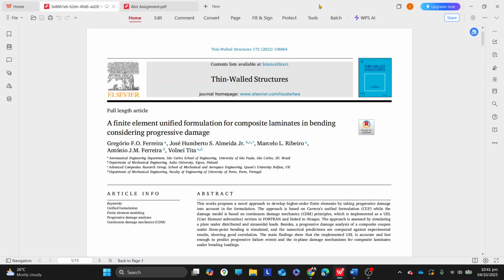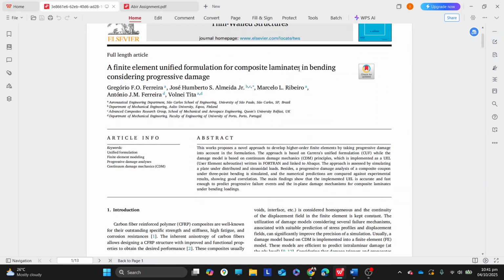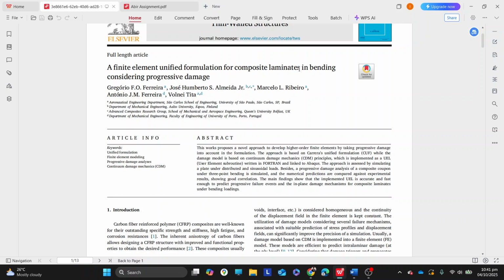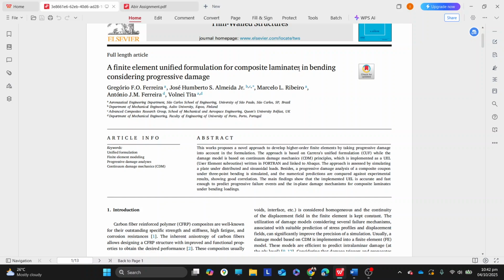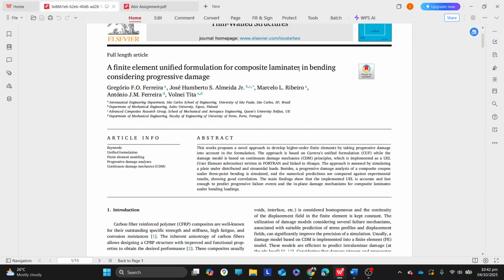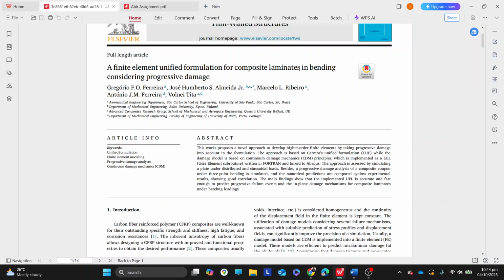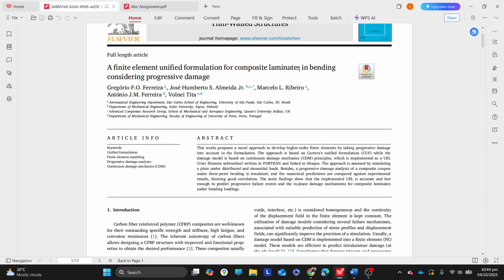Composite Material Assignment (20210208166)